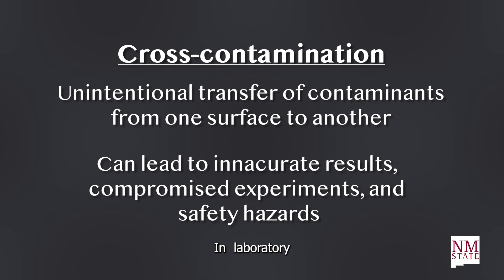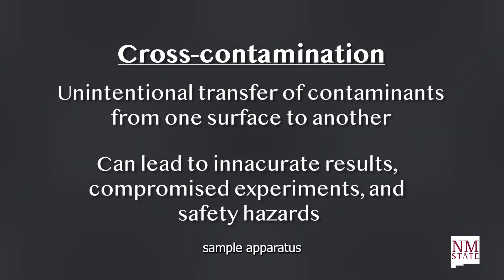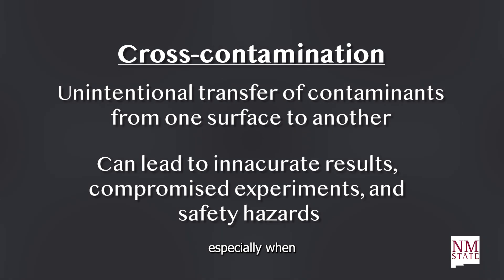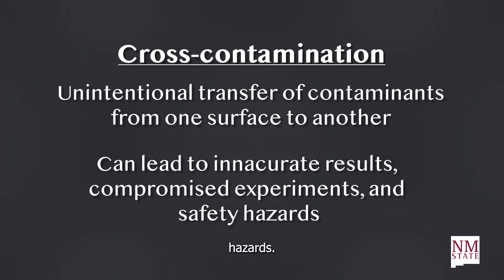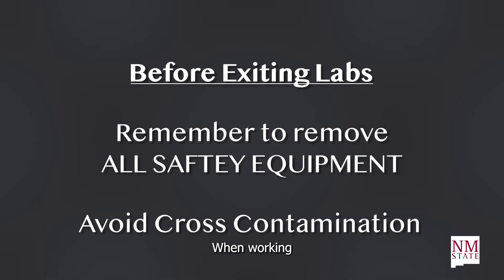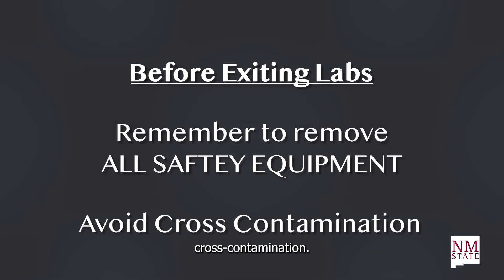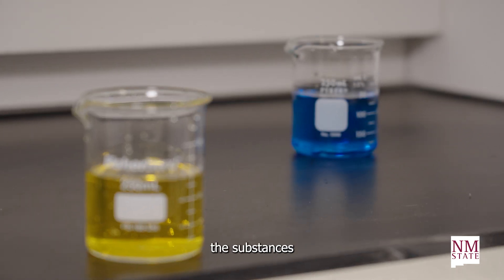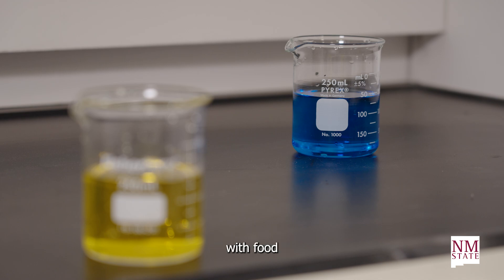Lab Safety - Cross Contamination